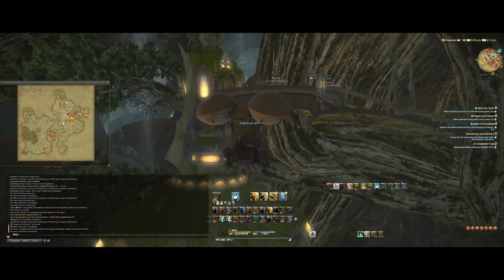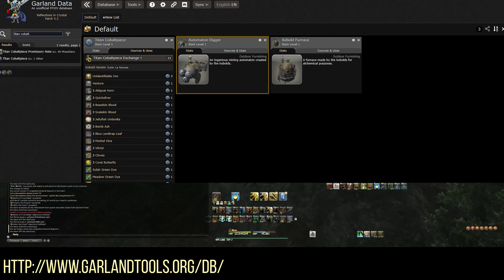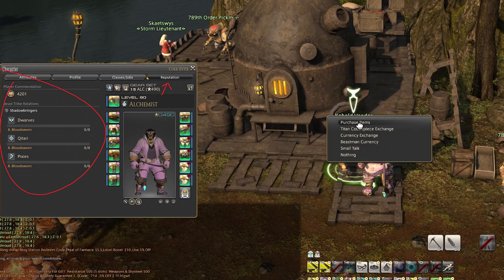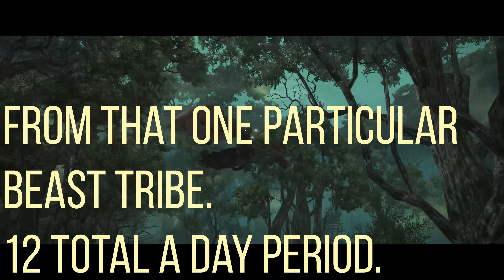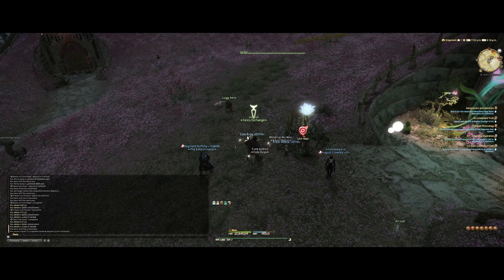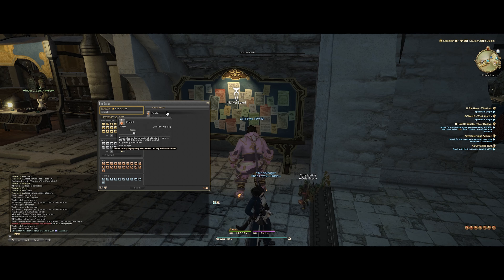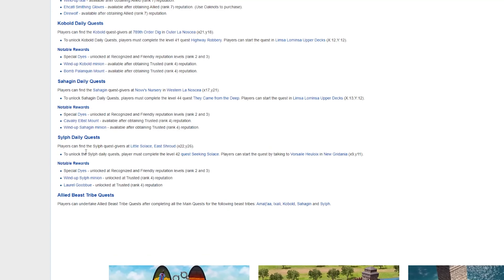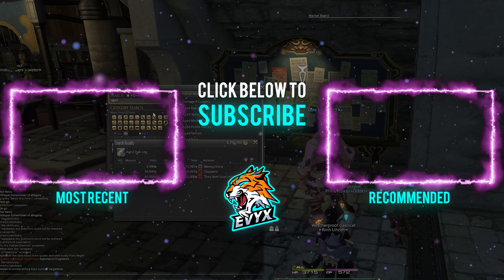Ultimate Gil Making Guide | Part 9: Beast Tribes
BEAST TRIBES FTWWWWW. Seriously underrated gil making method! Do not sell your slithersand for 50 gil a piece ! XD

Timestamps::_evyxLoot::_evyxHug::_evyxWat::_evyxRofl:🍕
0:00 Intro
1:30 Recommended Resources
2:48 Beast Tribe Fundamentals
5:32 Detailed Examples!
7:55 Where the Gil Is At!
10:30 Outro!

 tinybluegames ffxiv live letter 59 lynx kameli ffxiv gil guide
 seat of sacrifice extreme newb patch 5.3 hrothgar lgbtq lgbt lgbtq+ love peace serenity
 elidibus ffxiv rmt asmongold asmongold drama wow world or warcraft world of warcraft gil buying rmt botting
 g'raha tia sos ex  elidibus the seat of sacrifice extreme sos ex cole evyx g'raha tia
 ffxiv bozjan southern front bozjan southern front ffxiv black desert online ffxiv gil ff14 gil ffxiv 2020 gil farm gil buying gil treasure map treasure maps ffxiv maps ff14 maps treasure loot